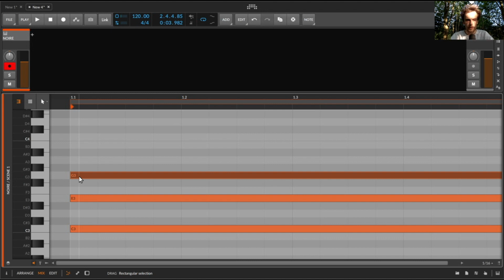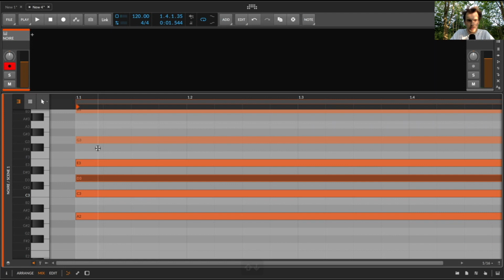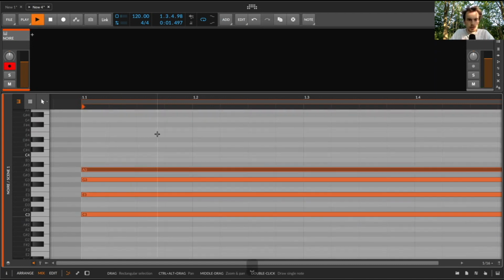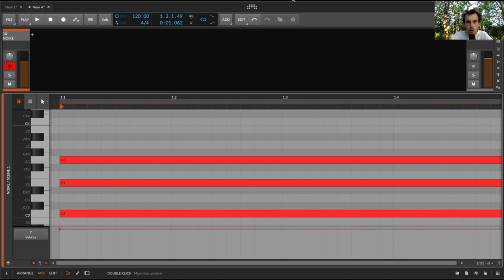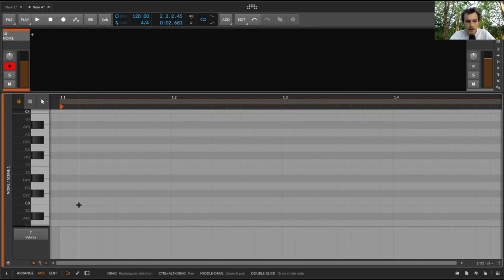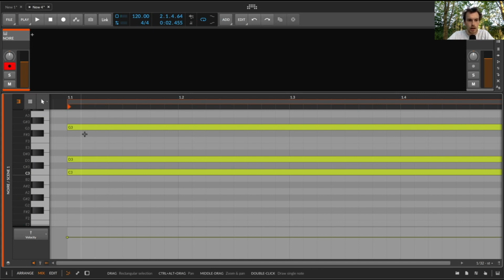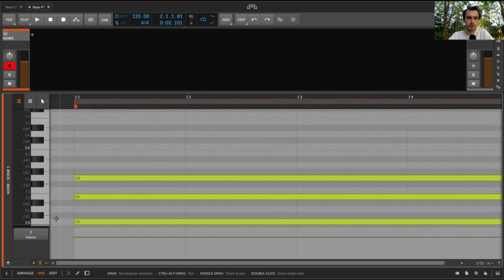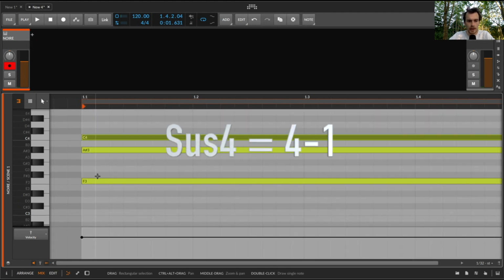Lazy Music Theory: Chord Hacks Pt. II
This is the second video in my series on lazy music theory chord hacks. In this video I will teach you my foolproof numerical method for creating 11th, 13th, Sus2 and Sus4 chords.

THE GAPS

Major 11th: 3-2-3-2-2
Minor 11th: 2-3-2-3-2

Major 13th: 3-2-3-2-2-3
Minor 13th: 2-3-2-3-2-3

Sus2: 1-4
Sus4: 4-1

Copy these down and memorise them and you'll be an almost pro in no time at all! Happy Friday and happy creating ♥